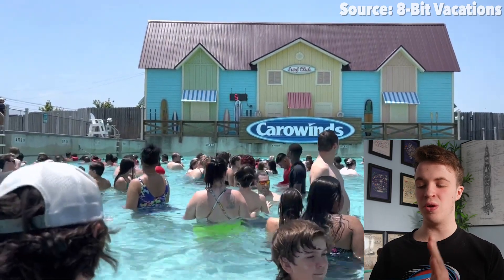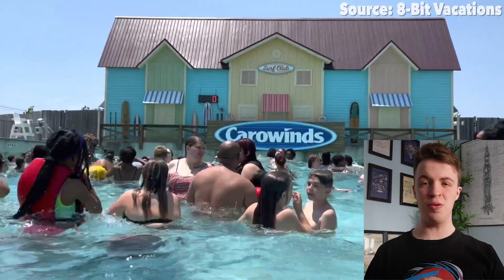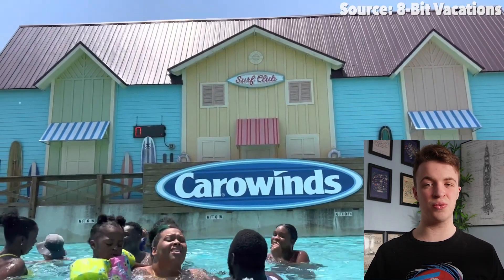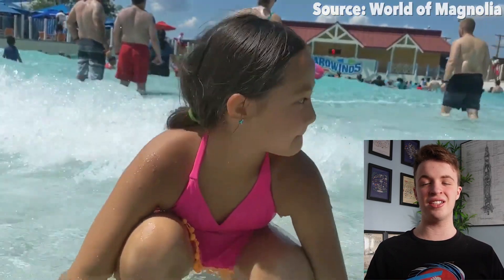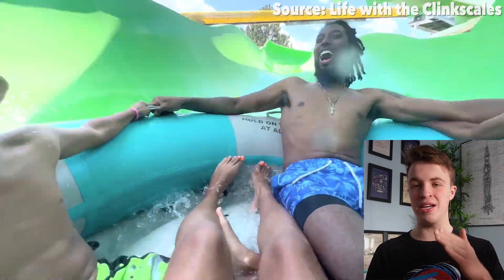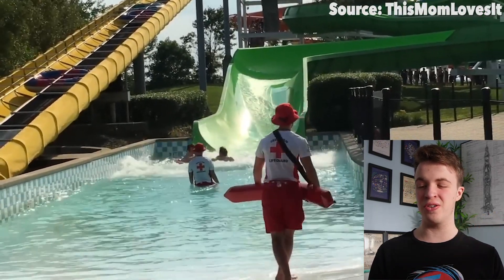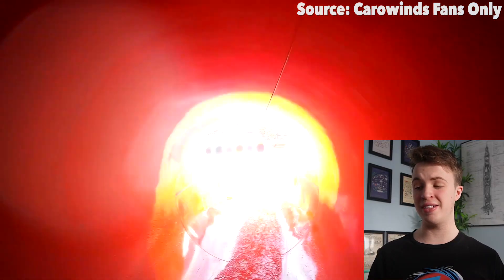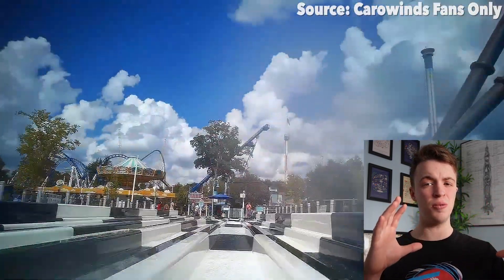Best Rides at Carolina Harbor Carowinds!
Let's count down the top 5 rides at Carolina Harbor Carowinds...

Chapters
Intro 0:00
Tidal Wave Bay 0:04
Hurricane Falls 0:54
Storm Surge 1:36
Boogie Board Racer 2:31
Blackbeard’s Revenge 3:21